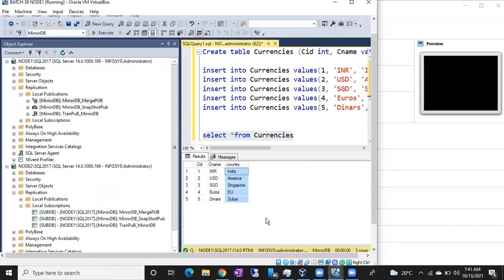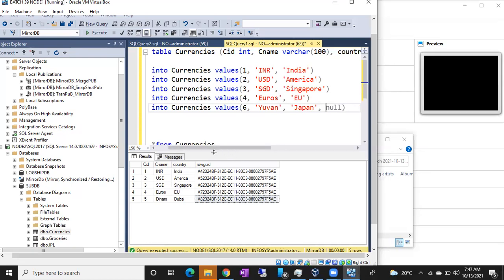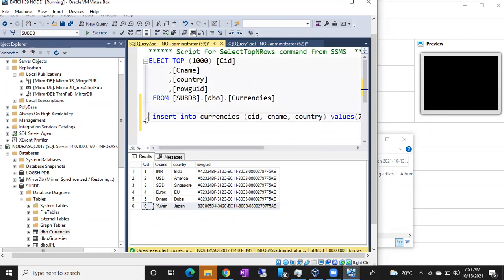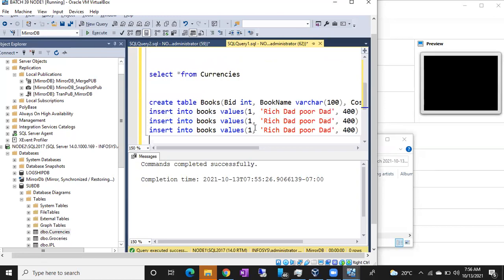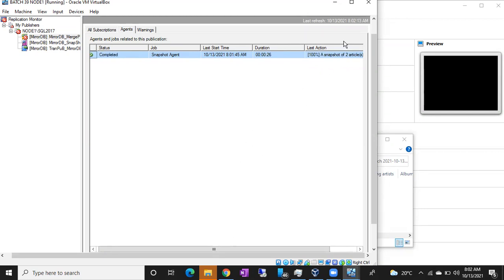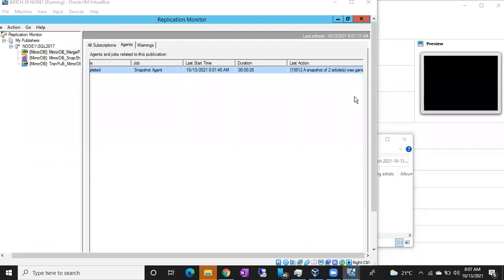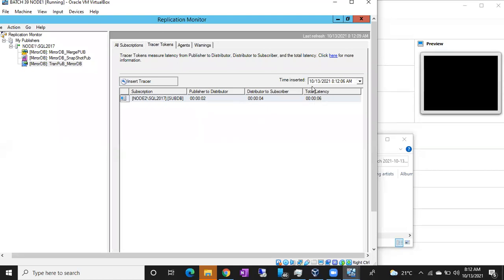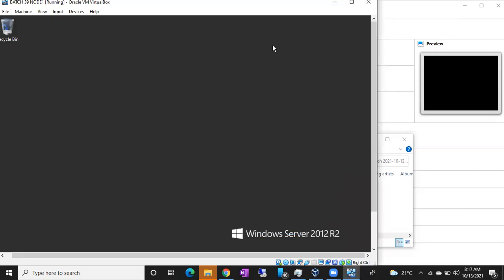SQL dba class 96